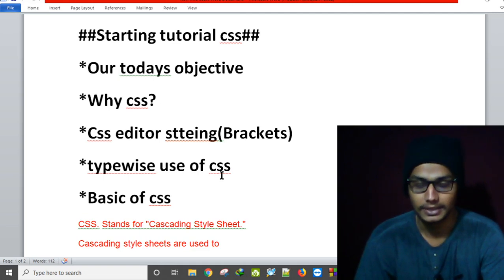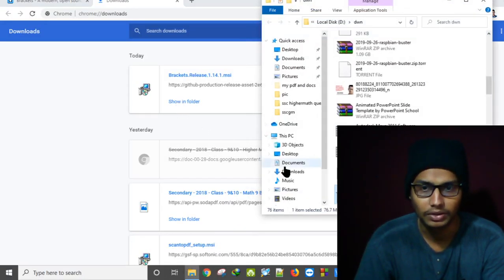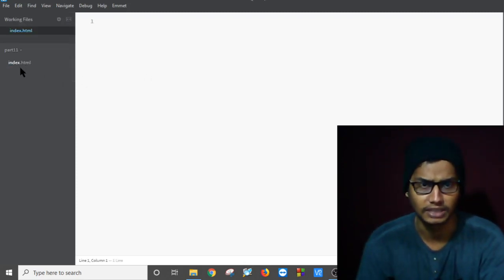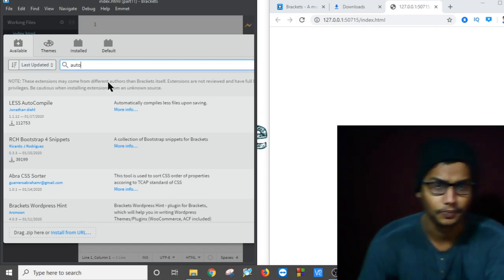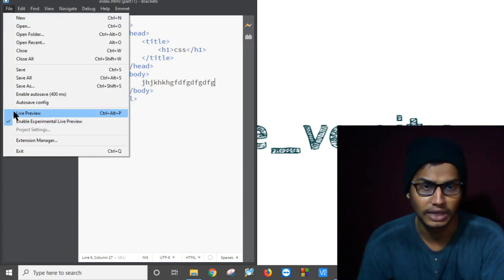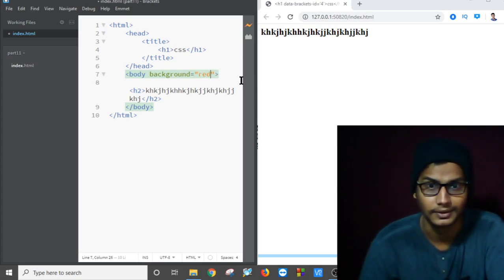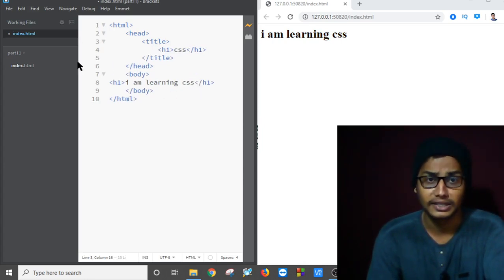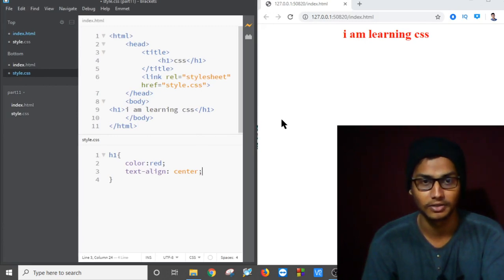Css Video Tutorial | What is Css ?+Types of css+Editors setting| Part 1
css tutorial pdf

css crash course pdf

css tutorial video download

html tutorial

javascript tutorial

css course videos